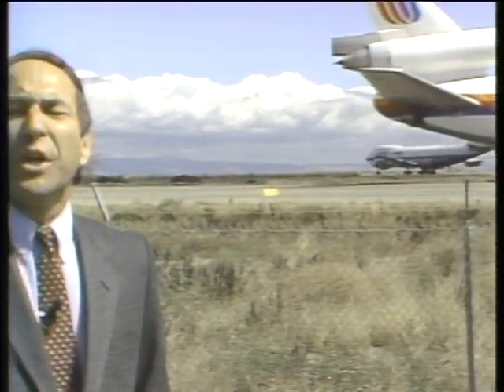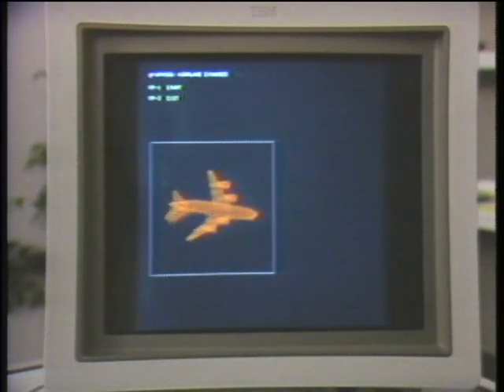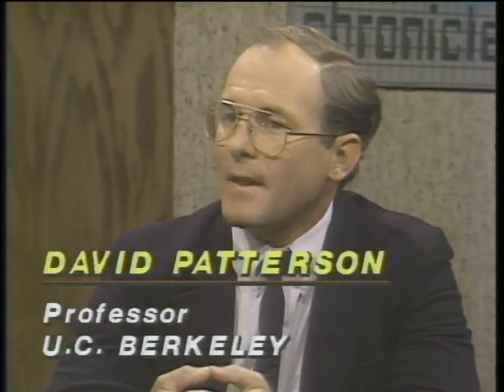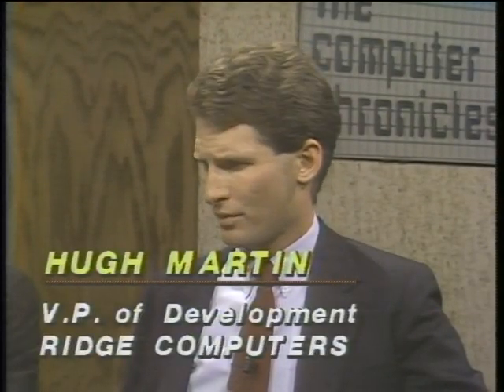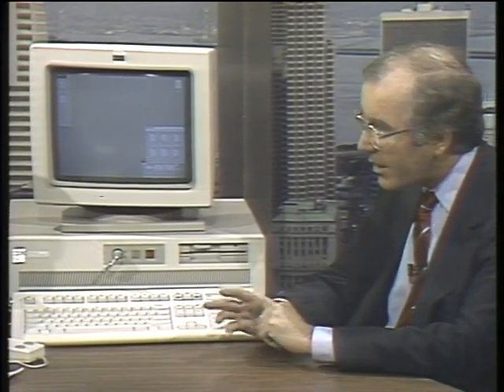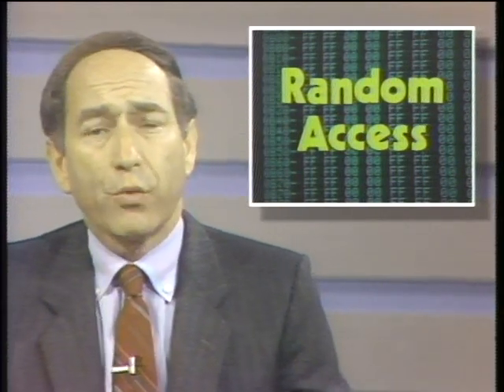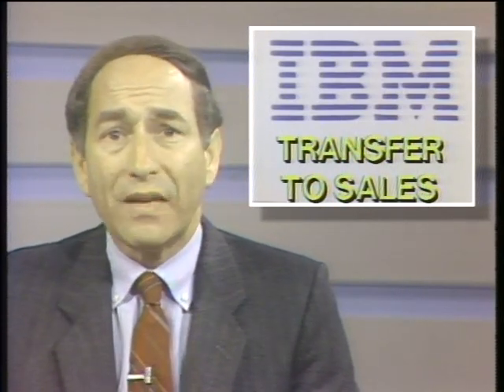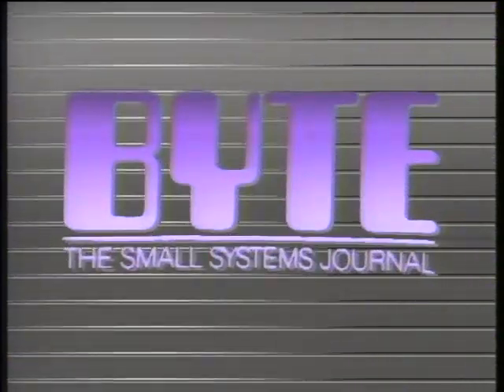The Computer Chronicles - Reduced Instruction Set Computer (RISC) (1986)